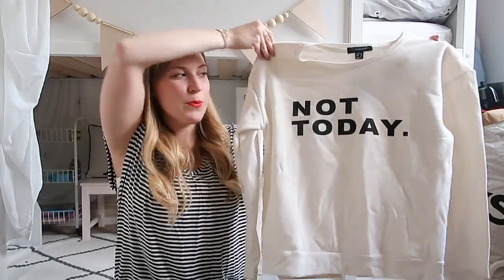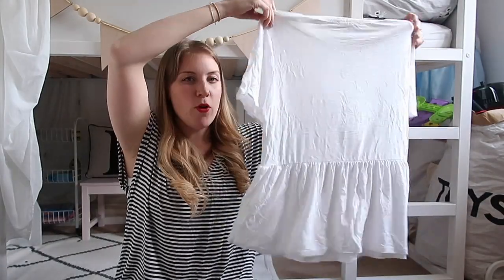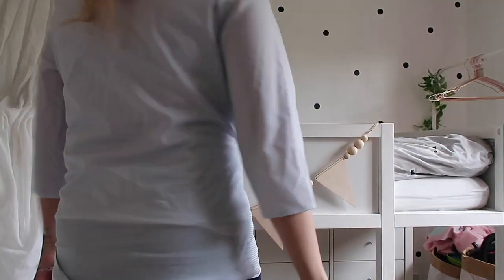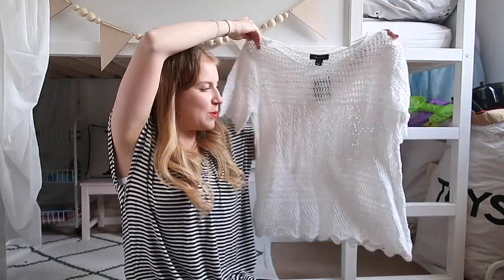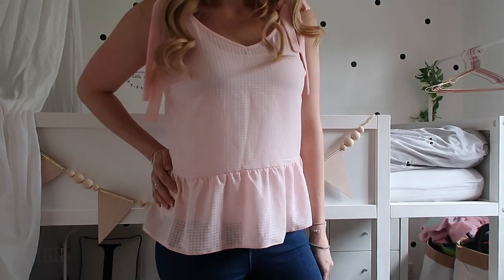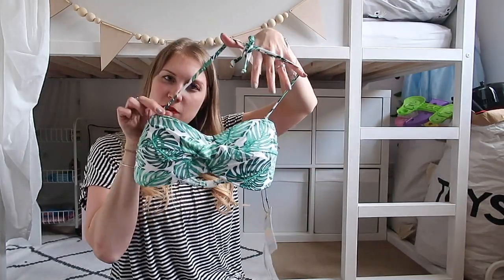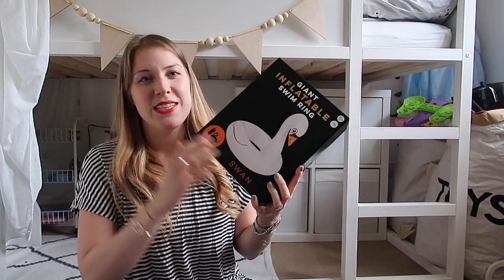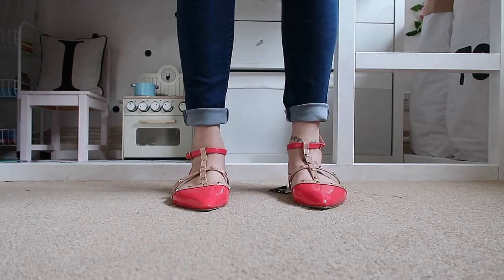PRIMARK HAUL AND TRY ON | APRIL 2017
Lot's to show you and I even brave bikinis - AHHHHHH!

I am a UK based blogger who blogs and vlogs about all things pregnancy, parenting, lifestyle, beauty and fashion related! We are a little family of four who like to document our daily goings on as well as help other parents out with our video reviews of products we find useful and love.

FAQs:

I'm from Scotland but grew up abroad so have a strange accent sometimes.

What do you do as a day job?
I work in supply chain in the defence industry.

What does your husband do?
He's in the Royal Navy.

What other camera equipment do you use?
Light (similar)
Memory card

Where do you get your music for your videos from?

How do I start a blog/vlog?

S

XO